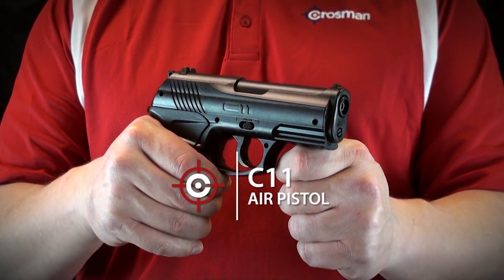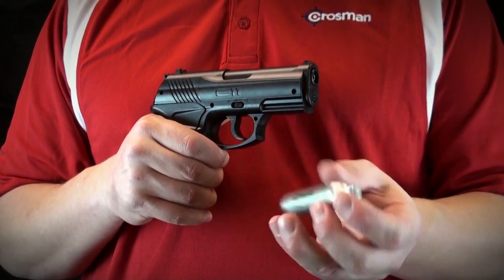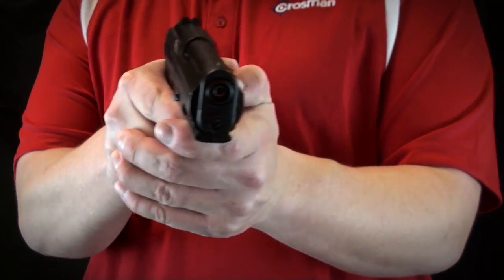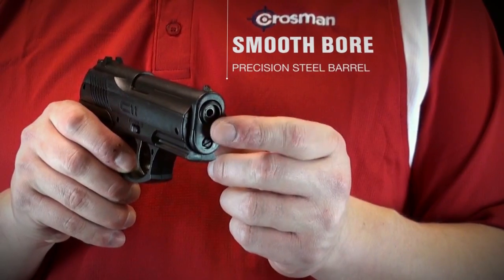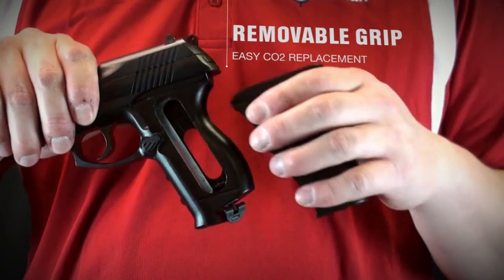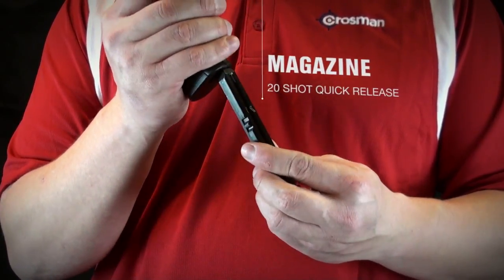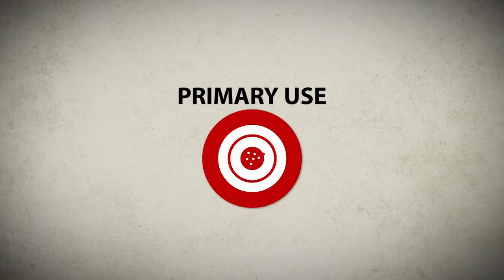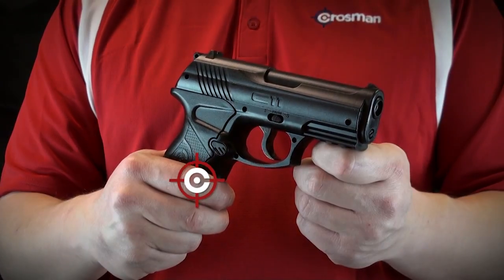Crosman C11 CO2 Air Pistol